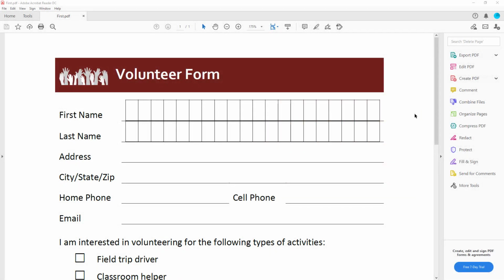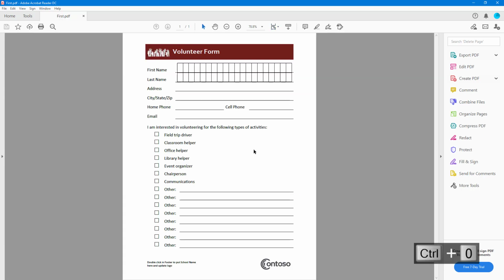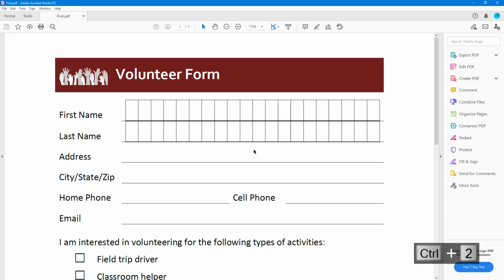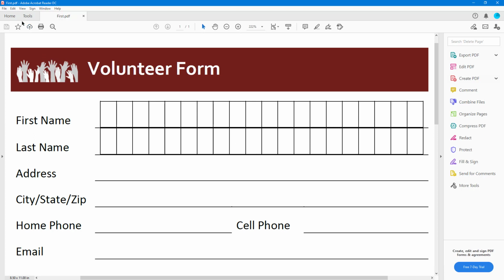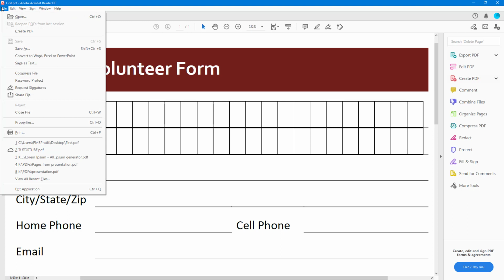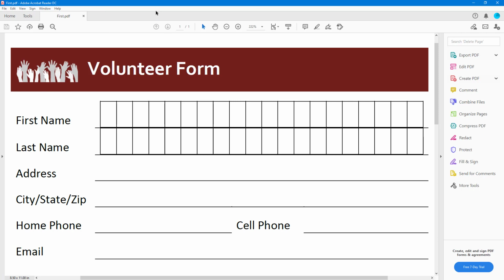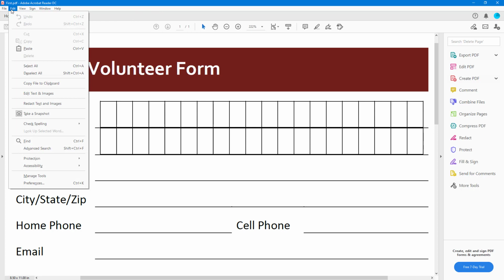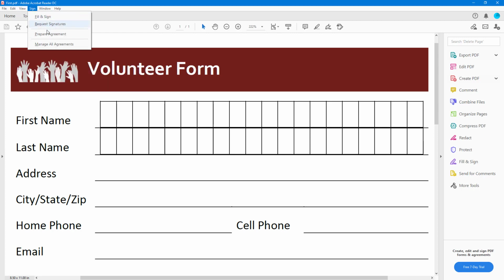Adobe Acrobat Reader Tutorial - Lesson 30 - Shortcut Keys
In this tutorial, we will be discussing about Shortcut Keys in Acrobat Reader